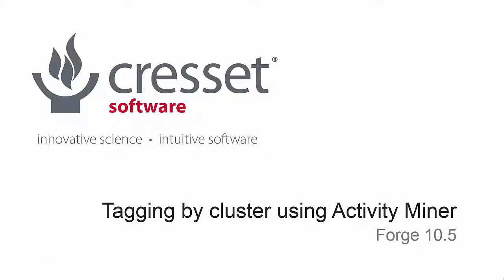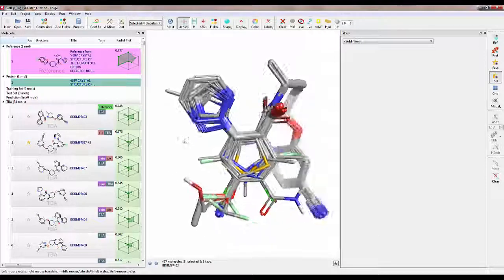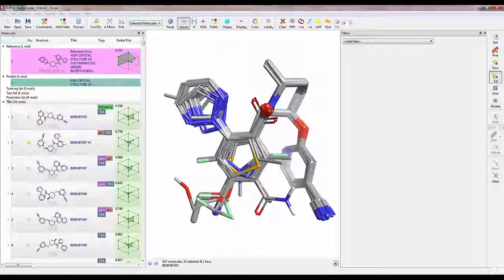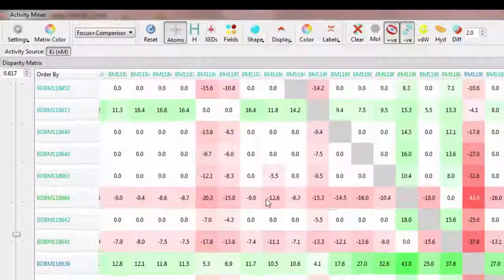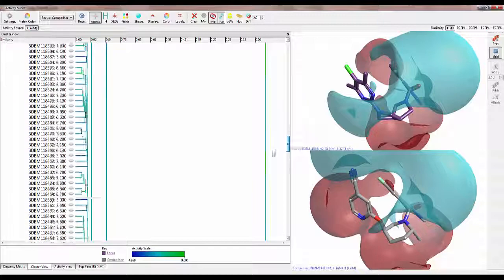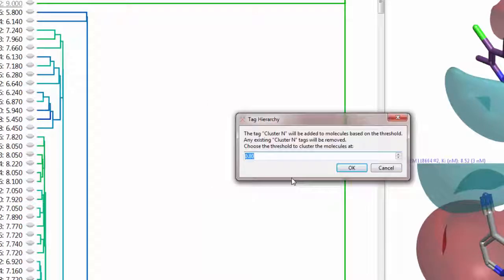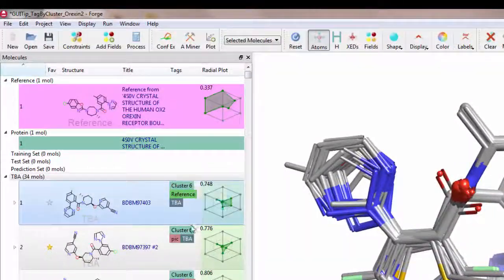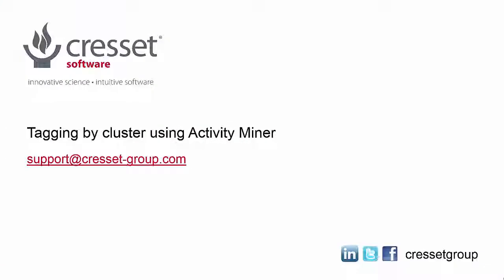Tagging by cluster using Activity Miner